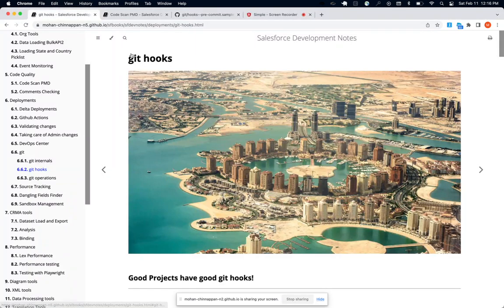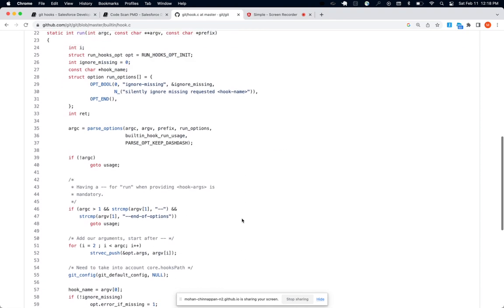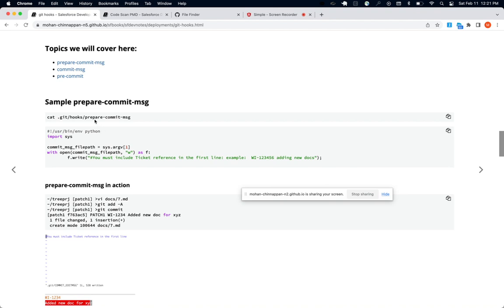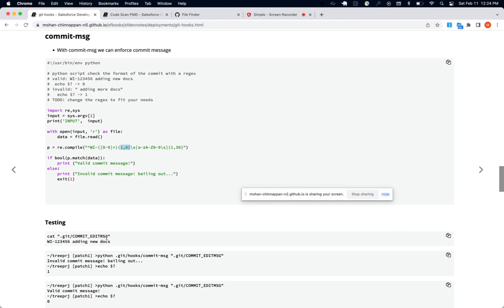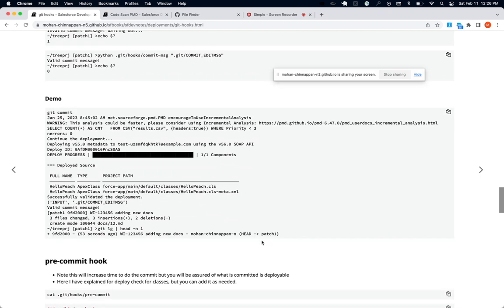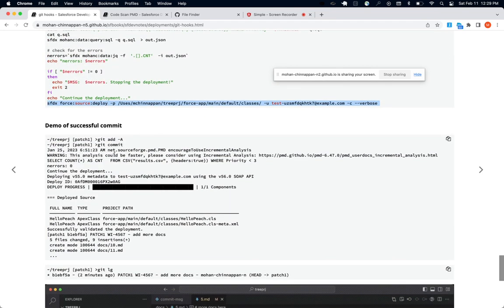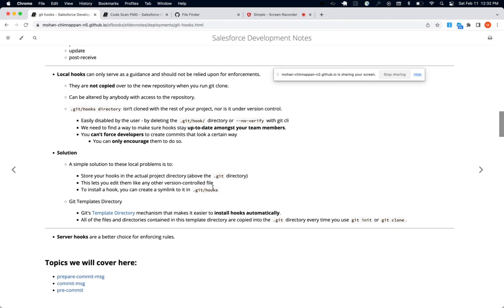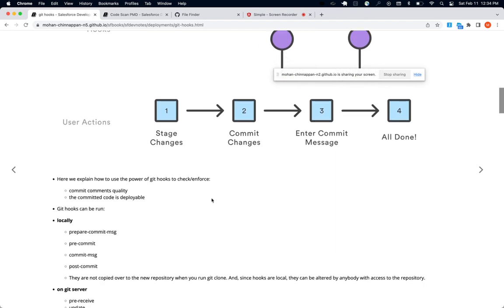Git Hooks in Salesforce Development - Great Projects have great git hooks!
Explains how to setup the following local git hooks:
1. prepare-commit-msg
2. commit-msg
3. pre-commit
for Salesforce Development to control the quality of the commit messages and code quality (using PMD code scan and deployment validation)